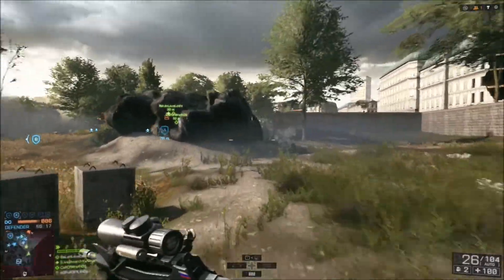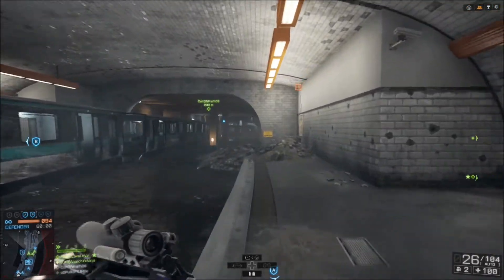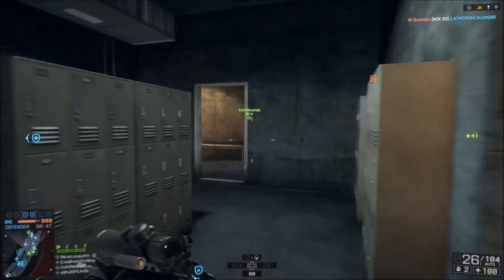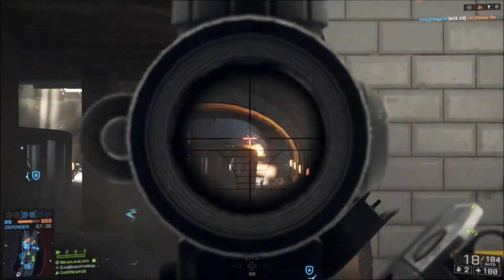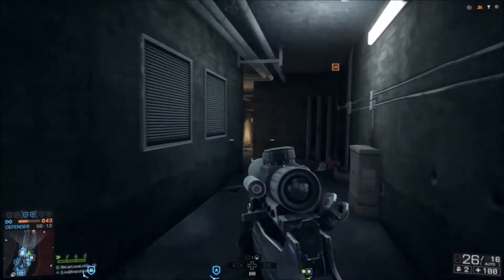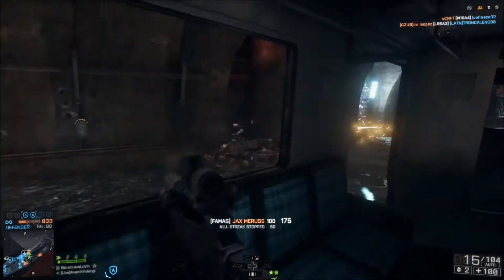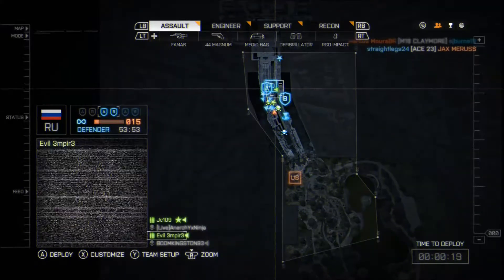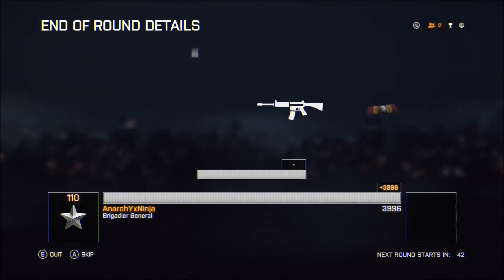BF4 - Crazy Famas Setup | Operation Metro RUSH (Second Assault DLC)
You asked me for a CRAZY setup so here it is :) You guys better enjoy this lol